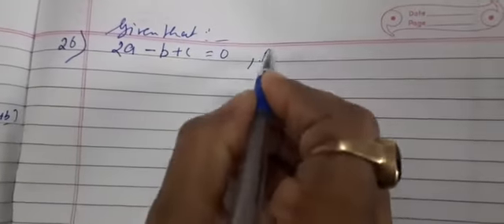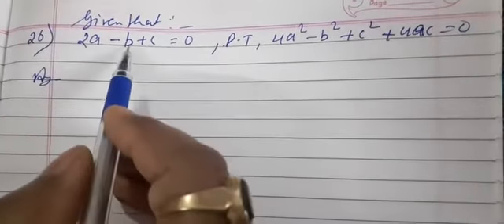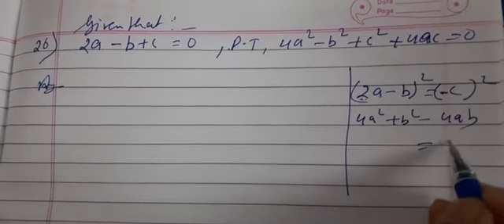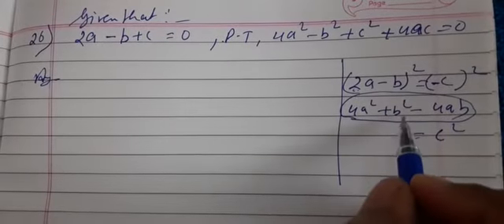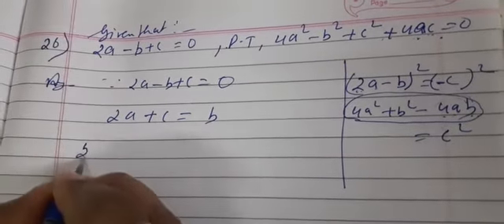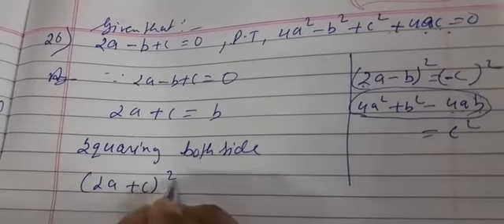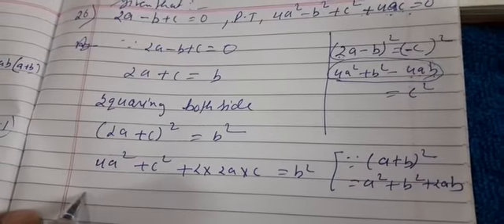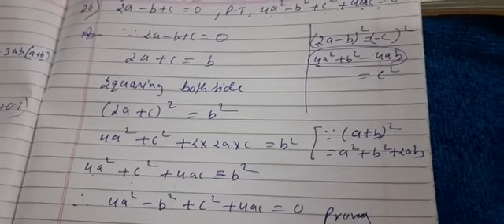Qn. 26 // Ex3.1 // Expansions//M.L.AGARWAL//STD 9